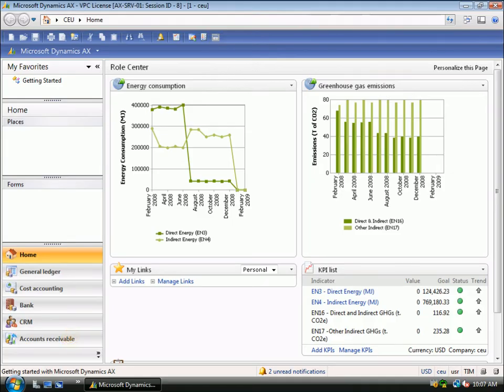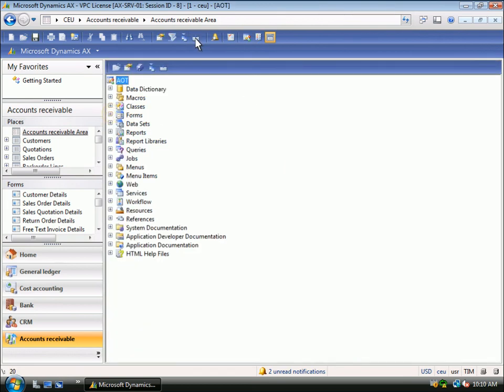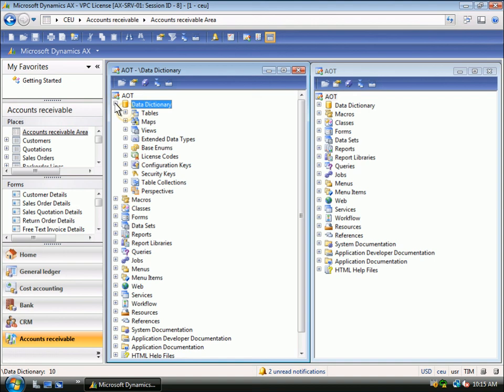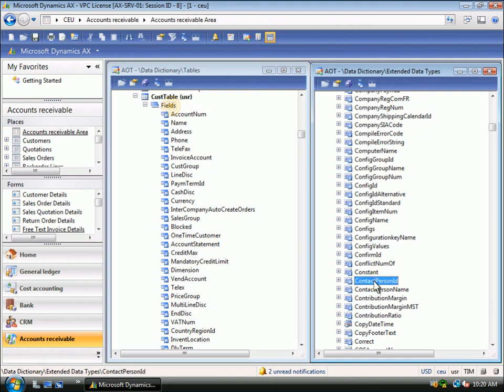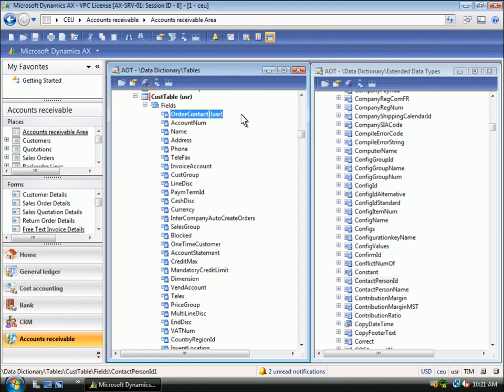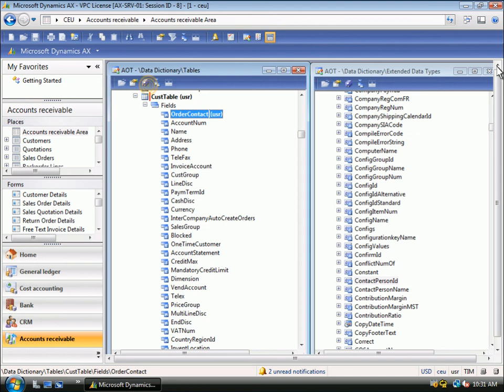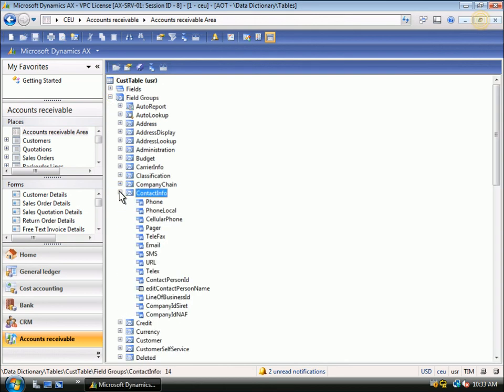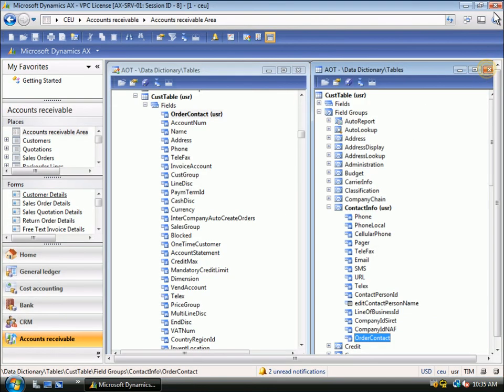Microsoft Dynamics AX: Cust for Upgrades (Part 1 of 2)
"In this demonstration, you'll see how Microsoft Dynamics AX will simplify the process of making customizations through the use of an integrated development environment called Microsoft Morph-X. You will also see the various tools provided by Microsoft Dynamics AX to help you manage and maintain customizations during the upgrade process.